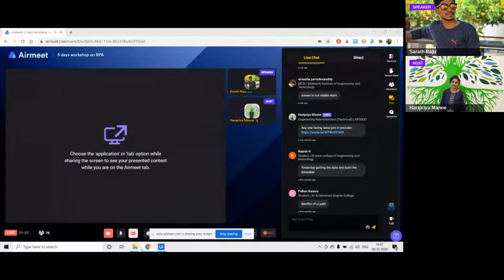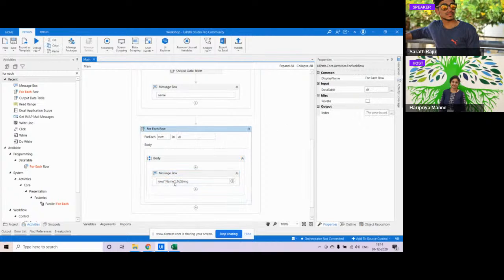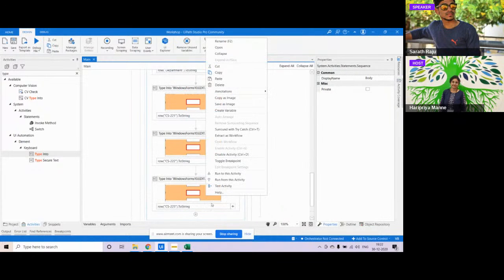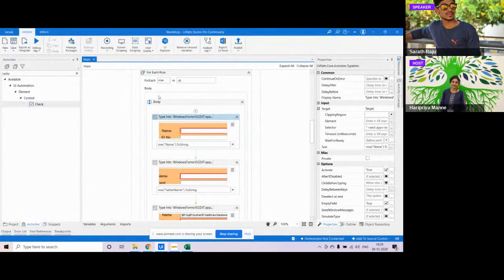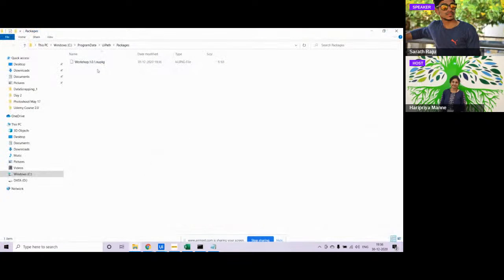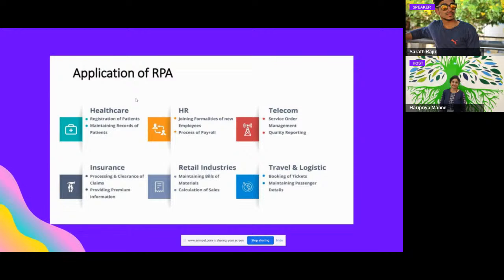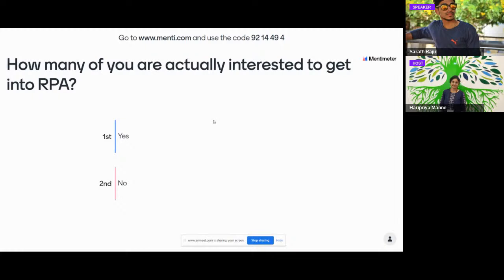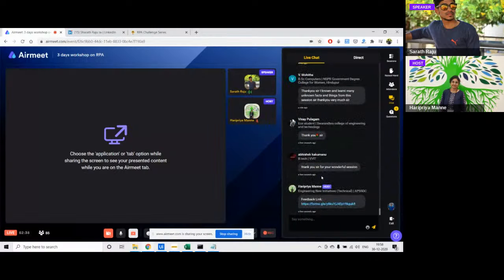Day-3 || APSSDC 3- Days workshop on RPA Industrial Implementation And Its Career Opportunities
APSSDC  is organizing a 3-Days Workshop on RPA

Topic: RPA Industrial Implementation And Its Career Opportunities

Webinar Date & Time: 28th December 2020 to 30 th December 2020
7:00 PM - 8:00 PM

Eligibility: B.Tech/M.Tech/MCA/Degree

Fee: Free

Resource Person:
     SHARATH RAJU
 Senior Development Engineer
5.1 years of IT experience

List of Topics:
🔹RPA and UiPath Introduction
🔹RPA Opportunities
🔹UiPath Tool Basics
🔹RPA Process Implementation
🔹Using Examples
🔹Different Industry Use Cases
🔹Career Guidance(i.e. Required Skills)

 Regards
 New Initiatives Engineering  (Technical) - APSSDC